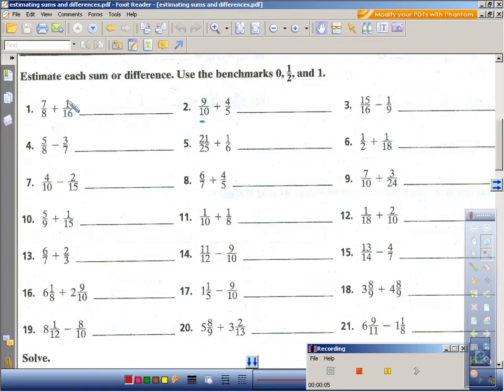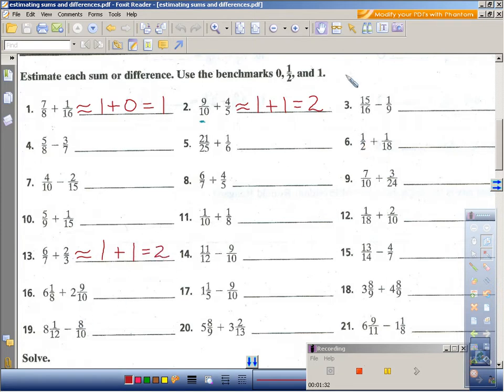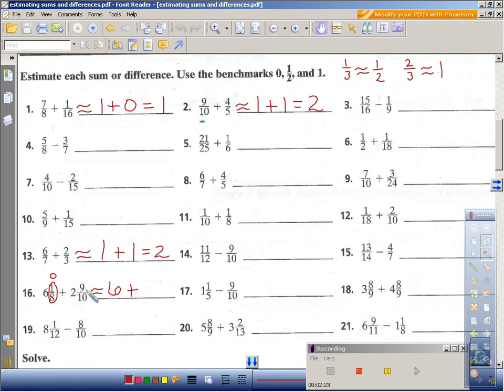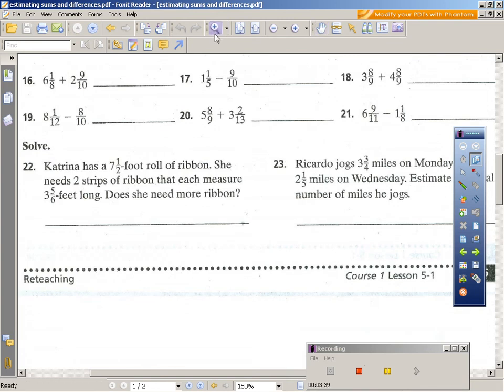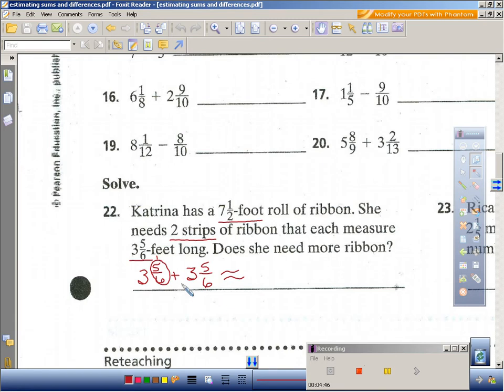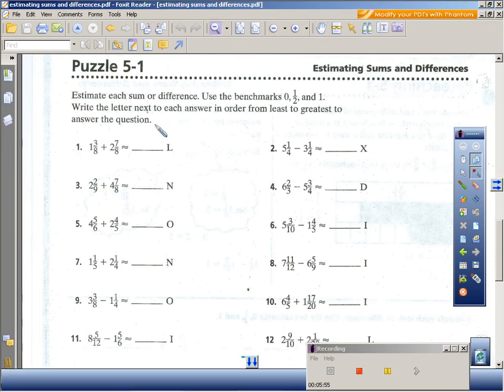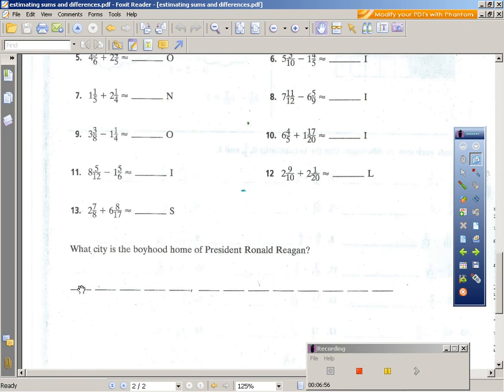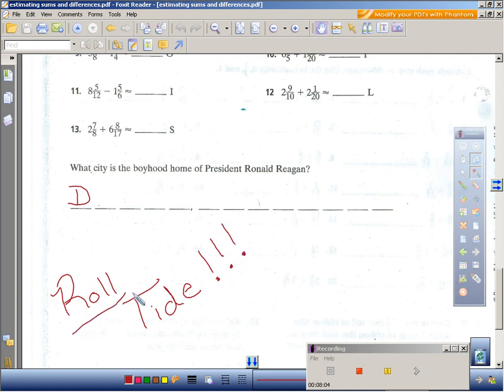01/31/12 Estimating sums and differences 5-1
estimating sums and differences with fractions and mixed numbers 5-1 #1-23 and puzzle 5-1 #1-13